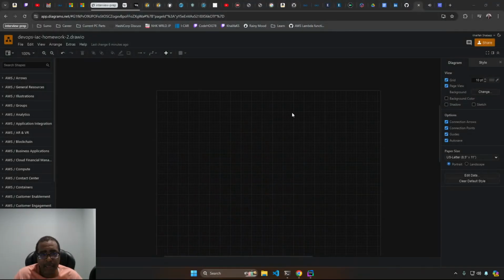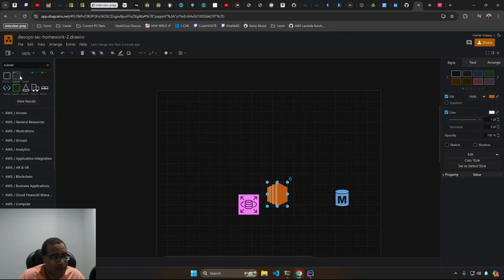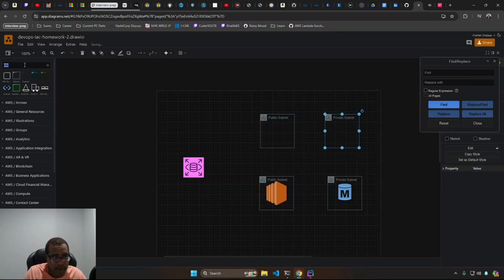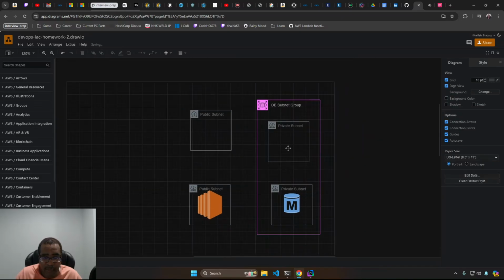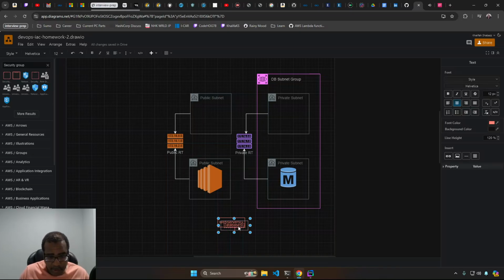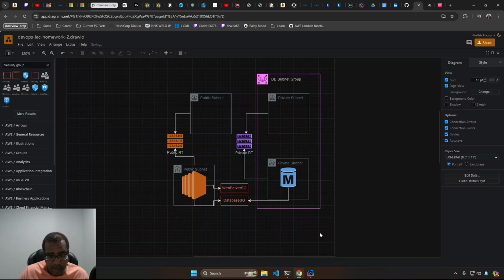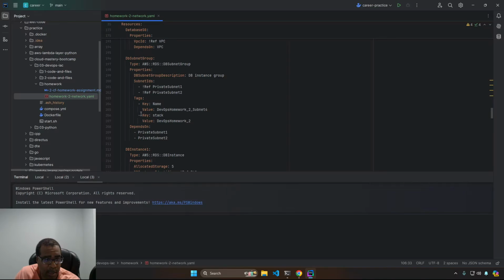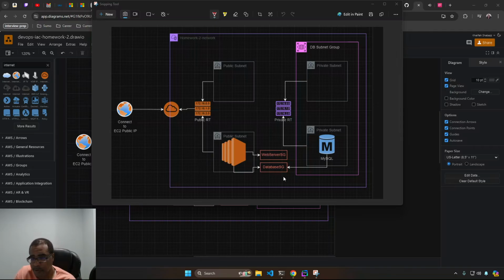Simple VPC, EC2, and RDS Flow Diagram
I walk you trough making a flow diagram from a homework project I had from the Cloud Mastery Bootcamp. Nothing major and easy to follow allong.